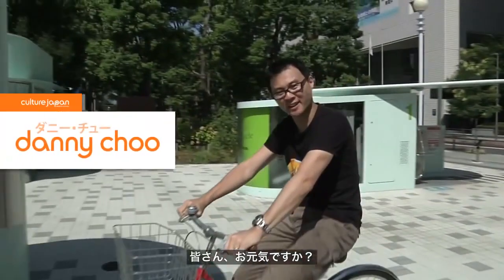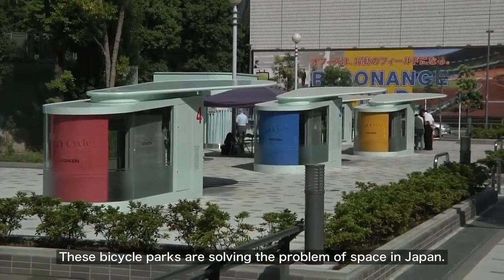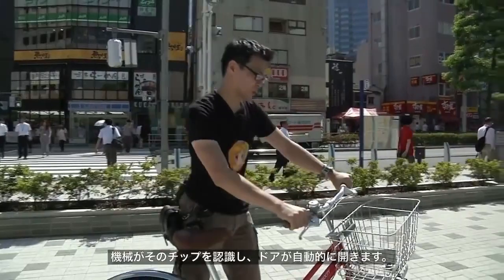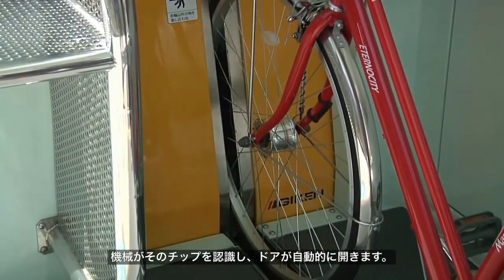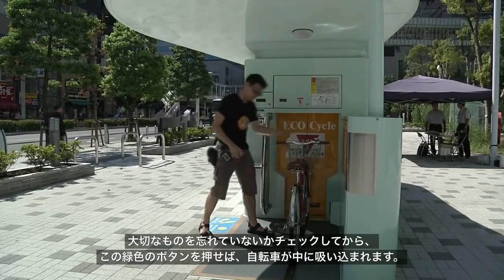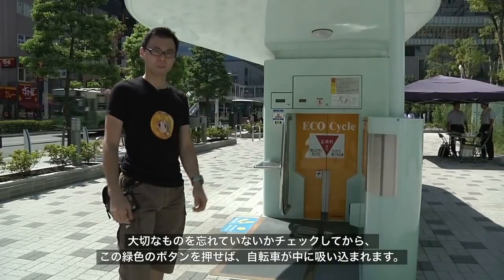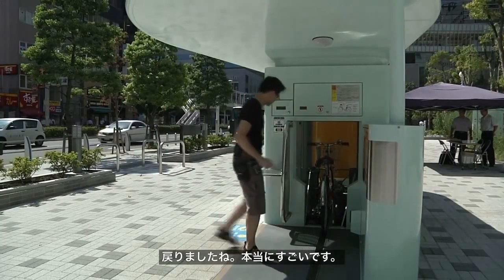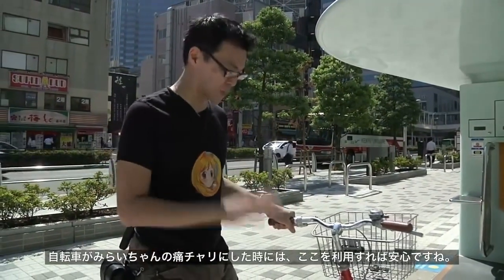Parque subterrâneo de bicicletas no Japão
Este vídeo mostra-nos o fantástico sistema inovador de estacionamento de bicicletas no Japão. De forma a não ocupar espaço, as bicicletas são guardadas num parque subterrâneo, através de um sistema tecnológico. Basta apenas que o utilizador tenha criado uma espécie de "conta" no sistema, que reconhece automaticamente a bicicleta e o cartão utilizado para a recolher.